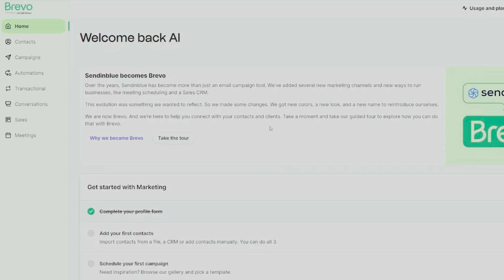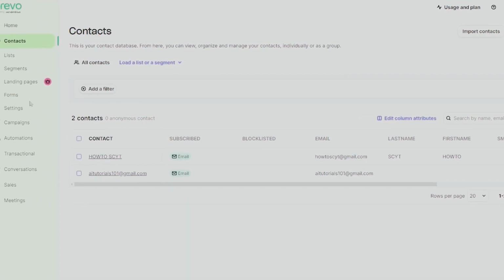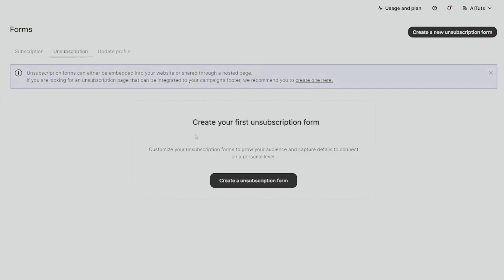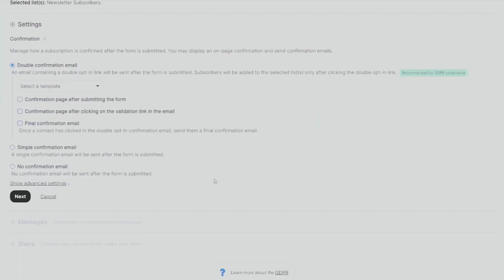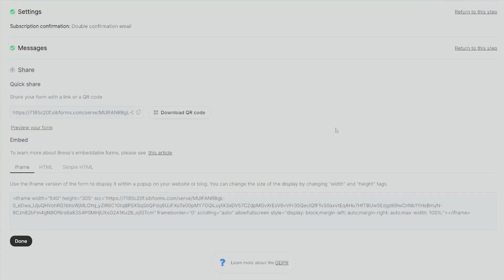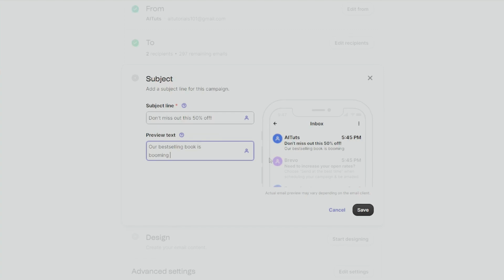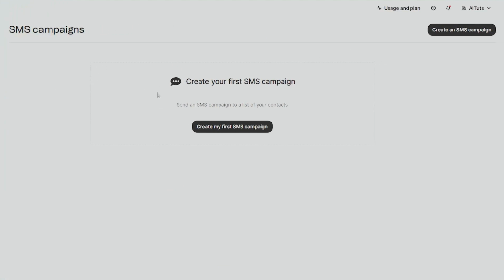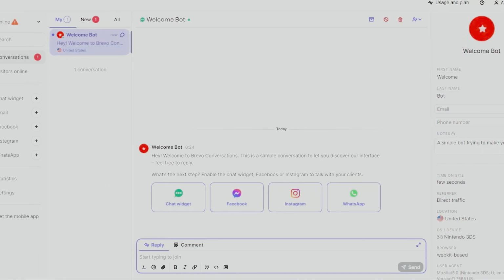Brevo Email Marketing Tutorial | How to Use Brevo (Formerly Sendinblue)